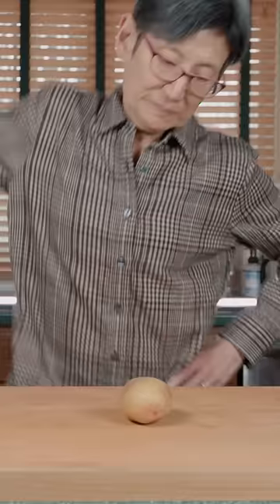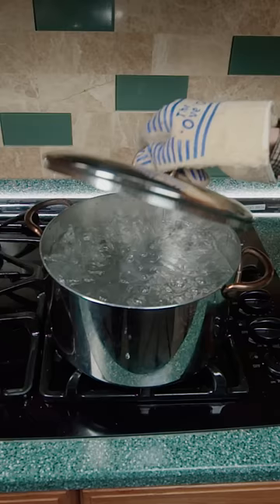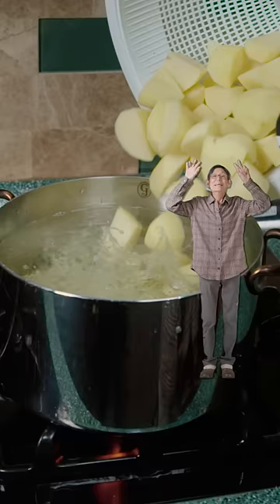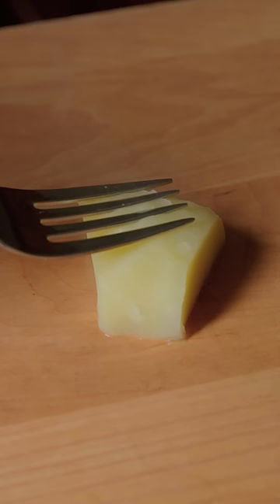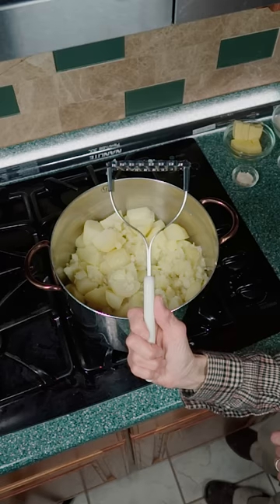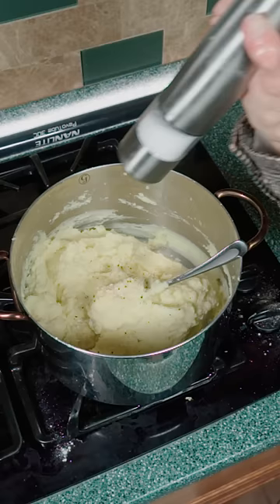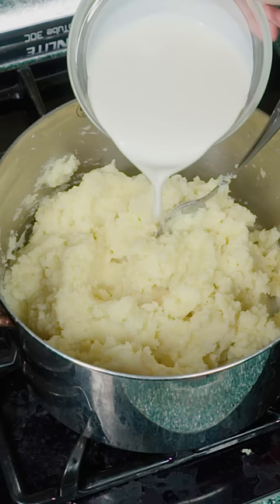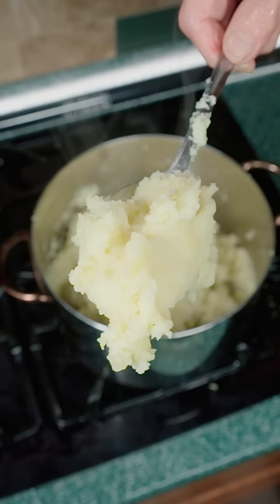Lumpy Mashed Potatoes!